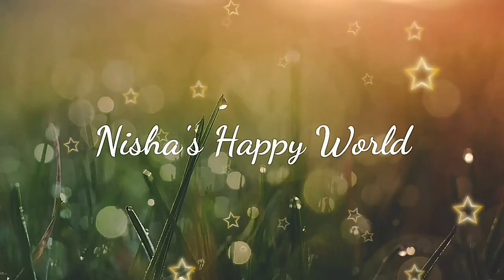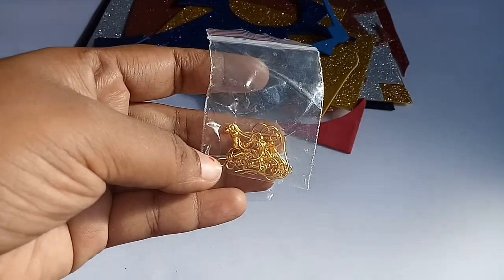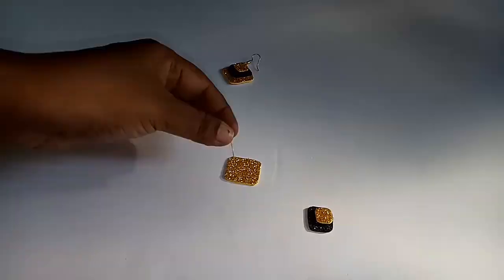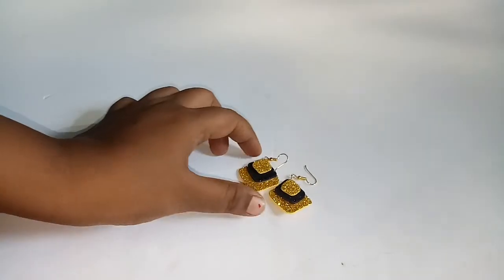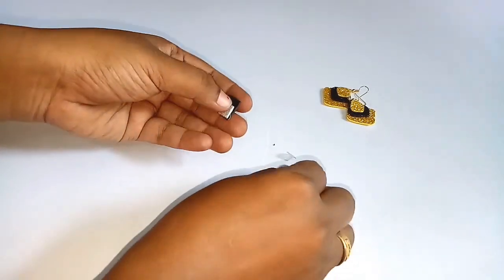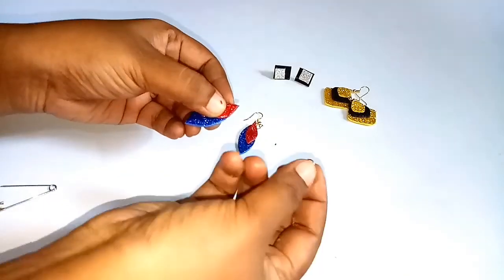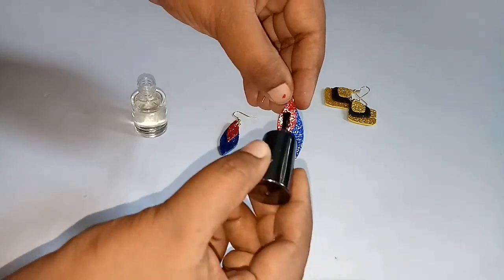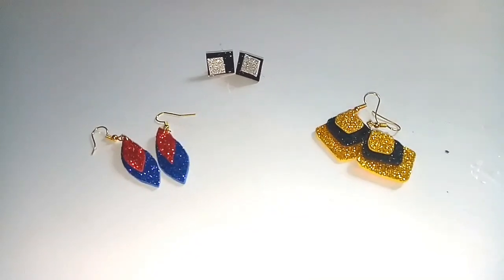ഇങ്ങിനെയും കമ്മലുകൾ ഉണ്ടാക്കാമോ?? ഇത് എത്ര കാലം ഉപയോഗിക്കാം?DIY form ear rings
Hai friends..

    This video shows how to make ear rings out of waste glitter form sheet

           Hope you will like the video. So if you like please give me a thumbs up 👍👍👍.

Happy crafting...
Love you all
Nisha💕💕